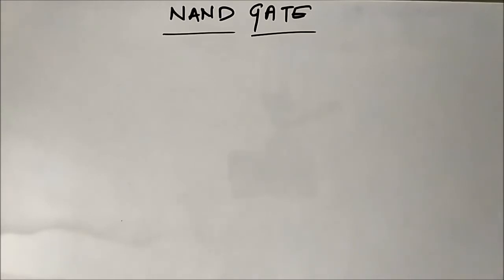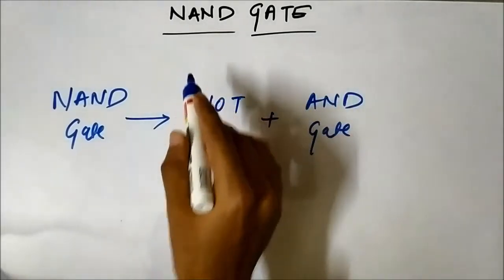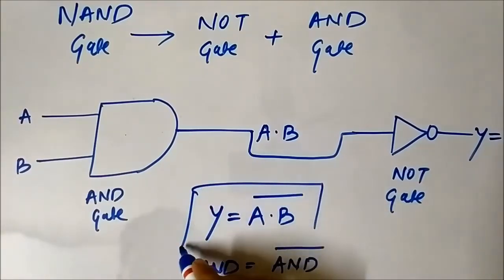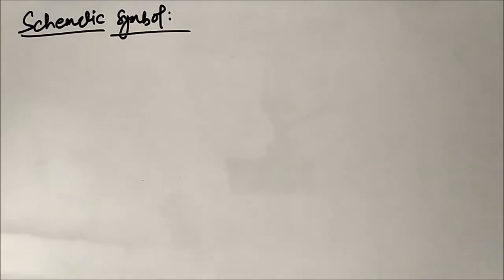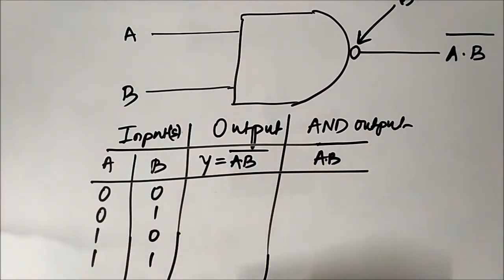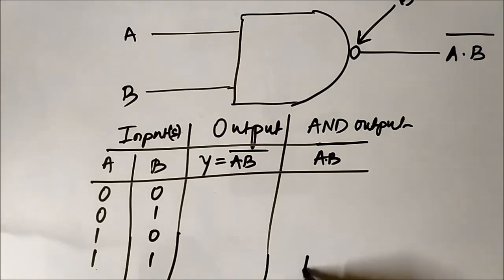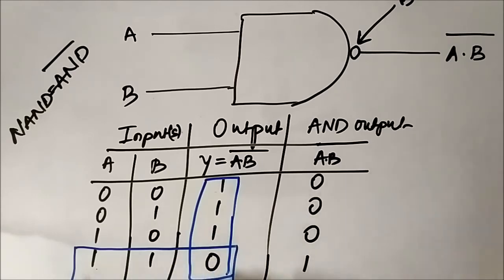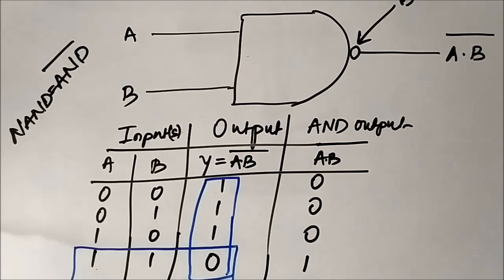NAND Gate | Basic Concept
This video explains about the basic concept of NAND logic gate.